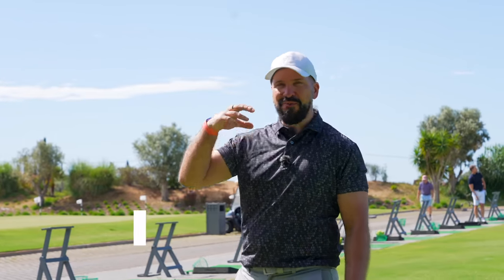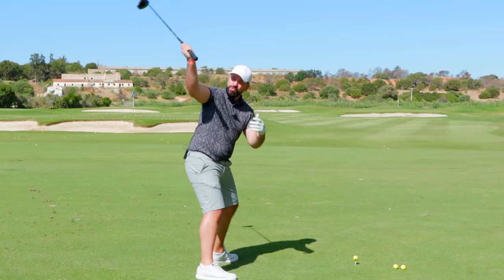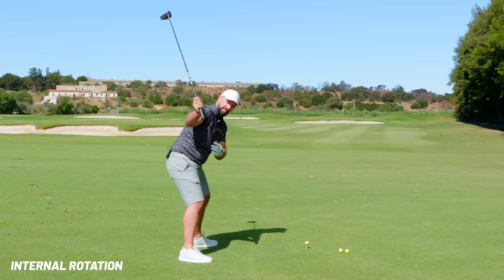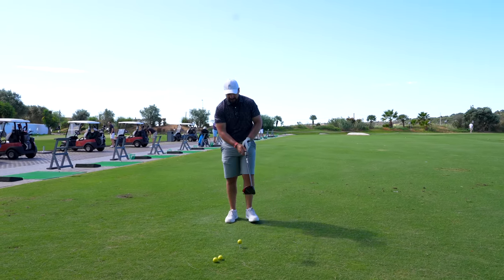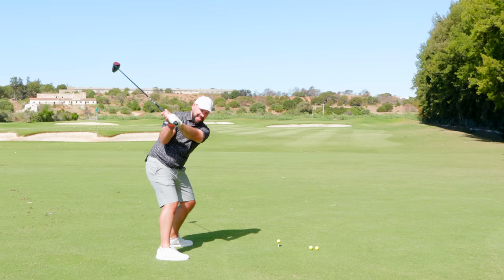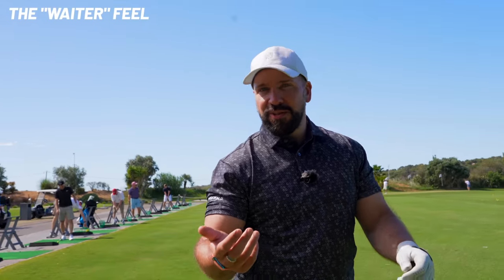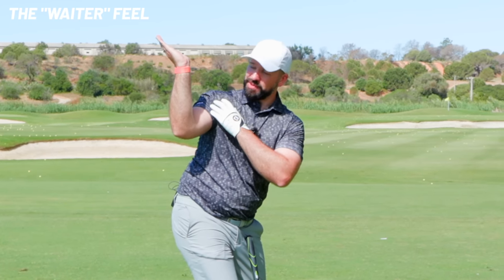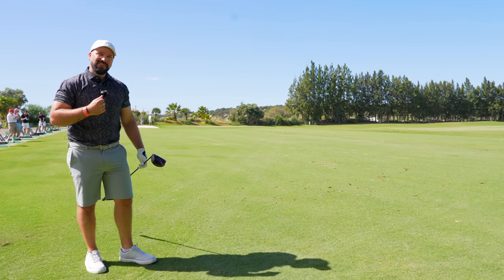I wish I knew THIS MOVE in the golf swing sooner!